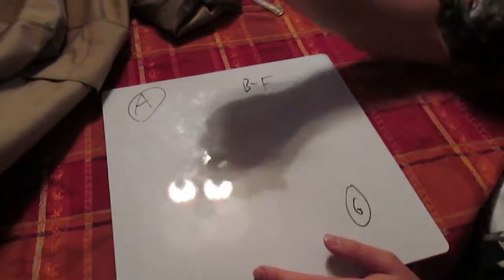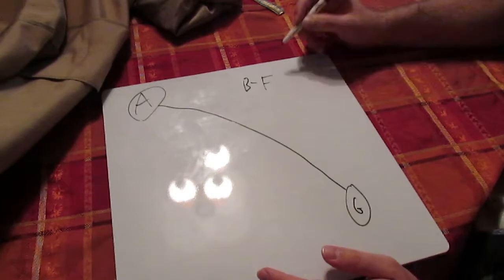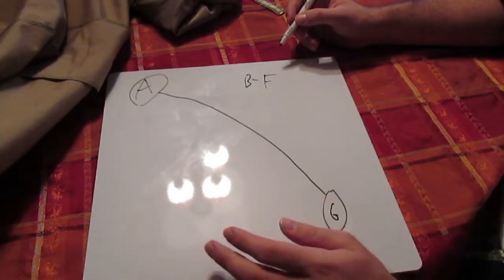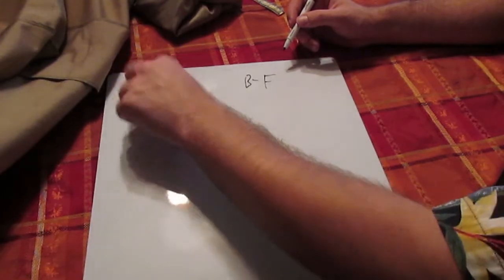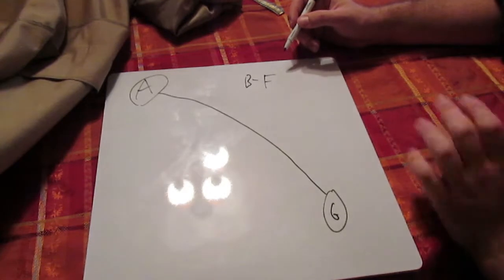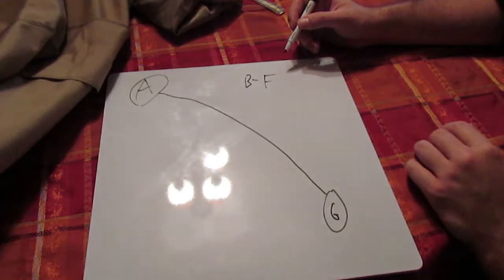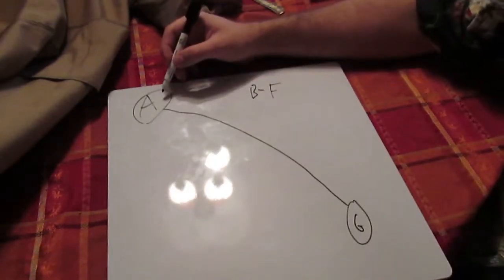The explination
A comprehensive analysis of my purpose and meaning in the grand scheme of last week's bingo game. Hello my name's shibidy joe and welcome to my video series about the truth, time loops and the horrible screams, they never stop. They only increase in pitch and volume. Never let them in. Enjoy my explanation have a blessed day amen.